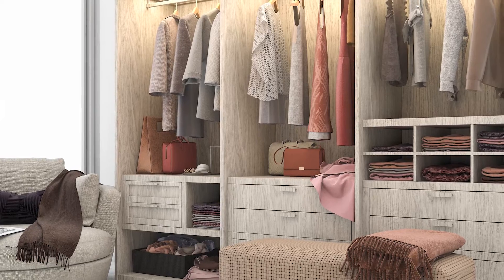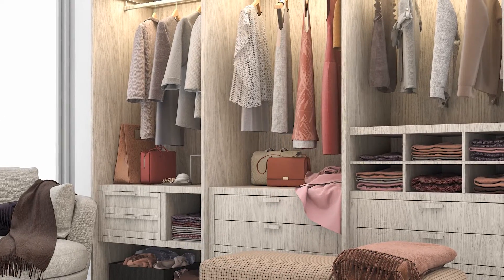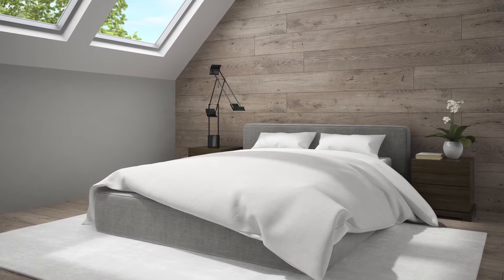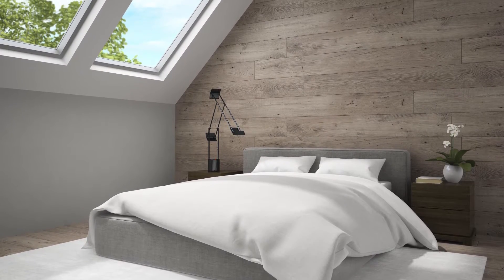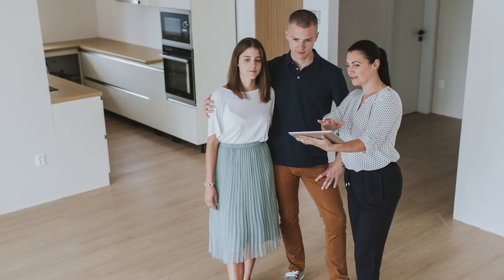Preparing your Home for Market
Preparing to list your Home? Tune in for 3 tips to get your Home in show ready shape, straight from the horses mouth 🐴
…AKA professional design consultant Danielle with DNA Designs😉